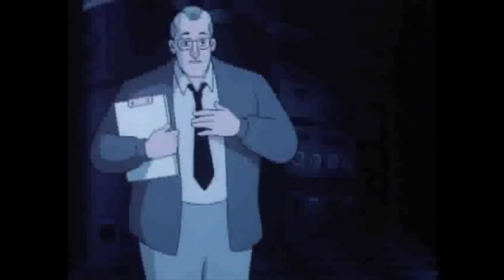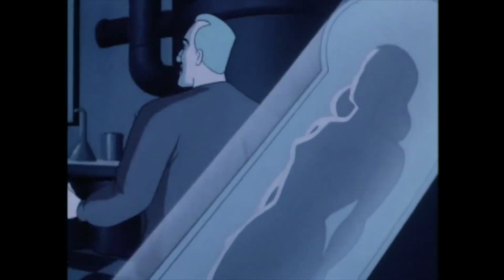What Makes A Great Villain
What makes our favorite bad guy pop? Why are we so drawn to them and in some cases admire them more than the hero. Today were going to take a look at just what makes some of todays greatest bad guys just so lovable.